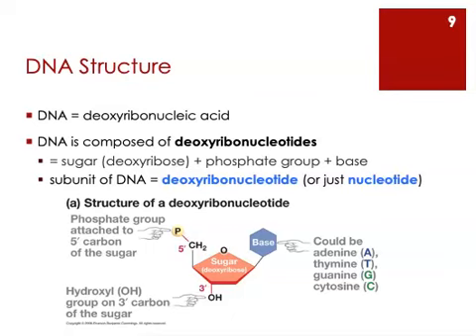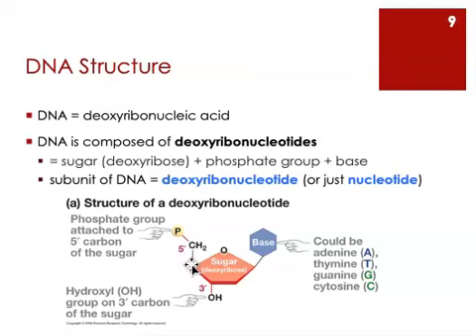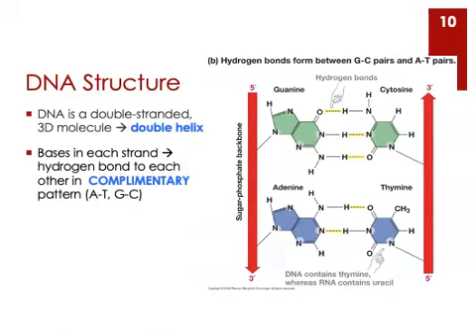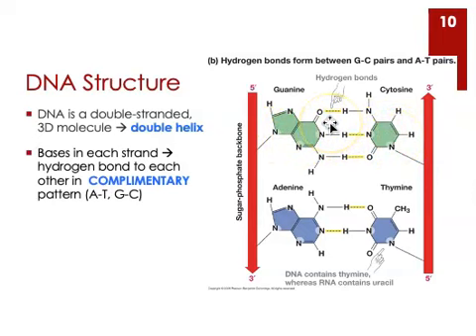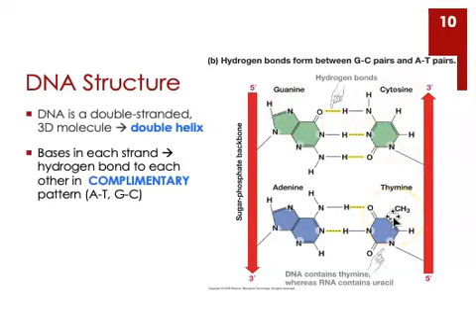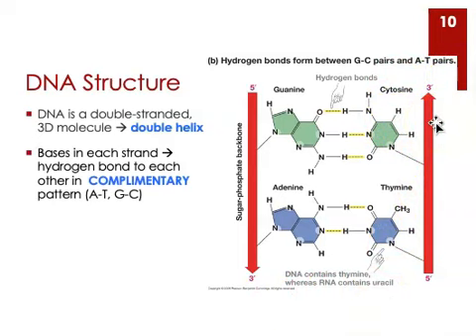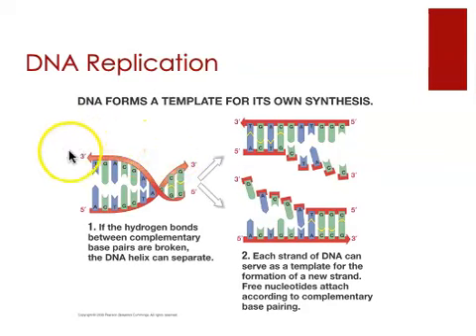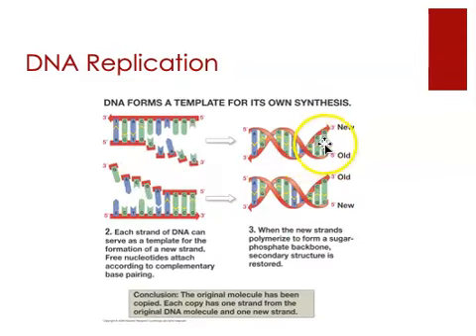Microbial Genetics - DNA Replication & Mutations (2of5)